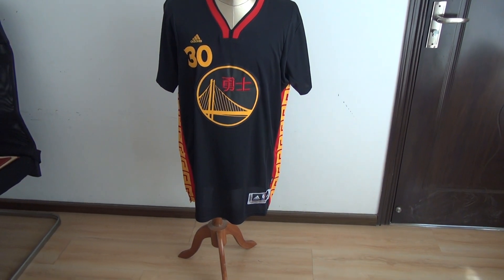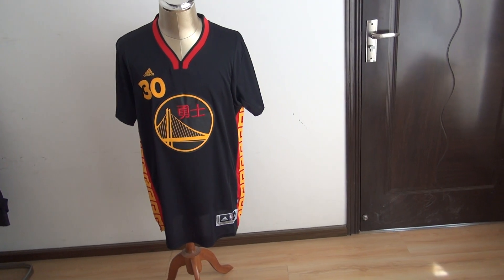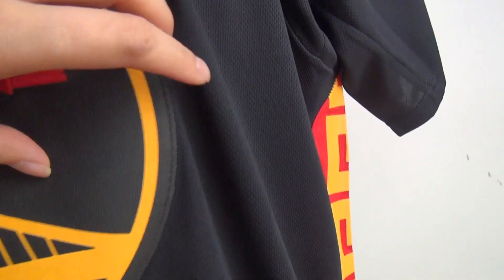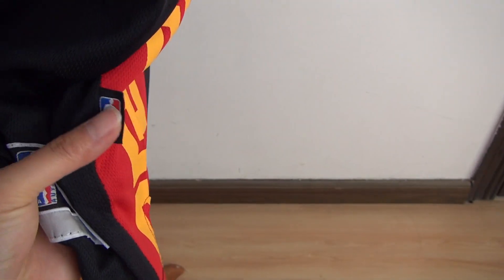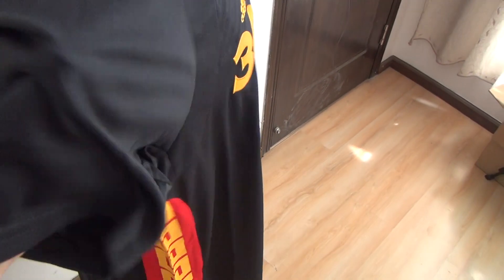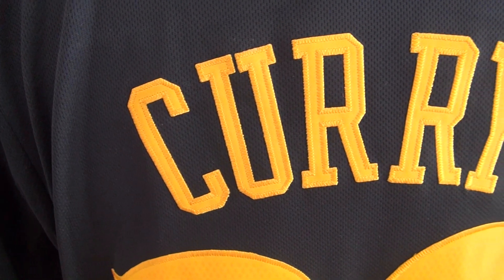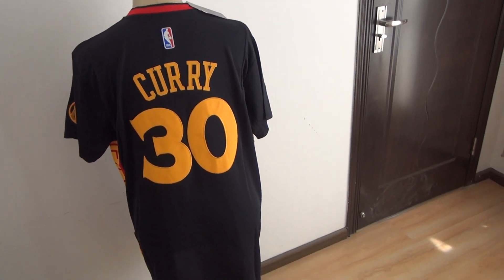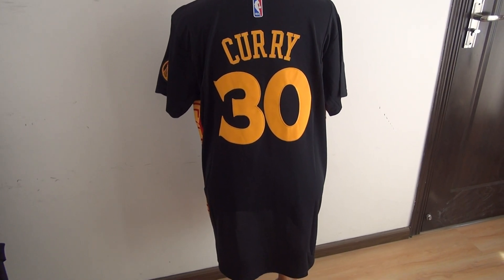Golden State Warriors 30 Curry Warriors Champions Black jersey unboxing-jerseys.ru review